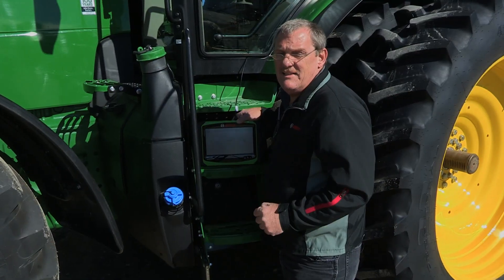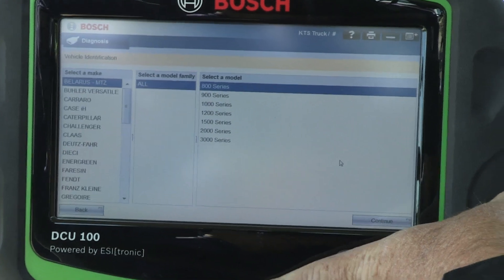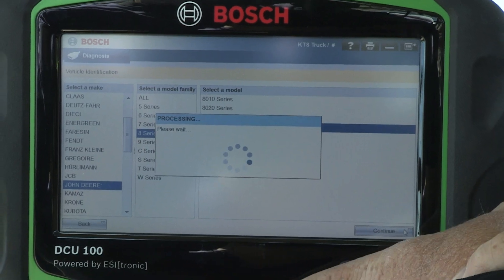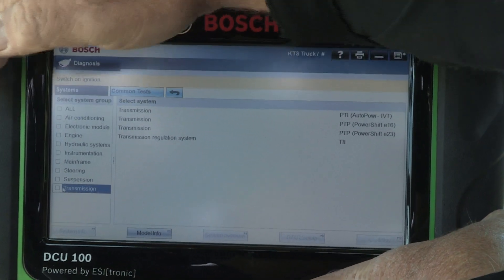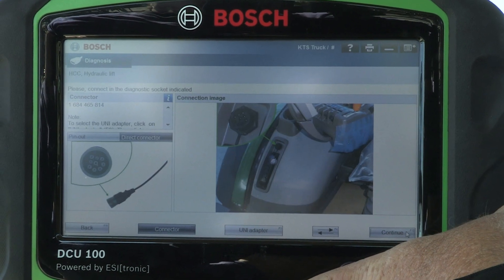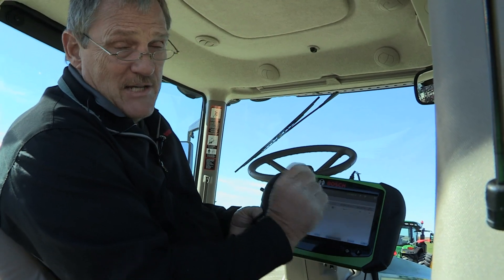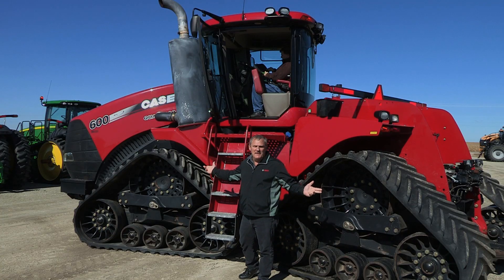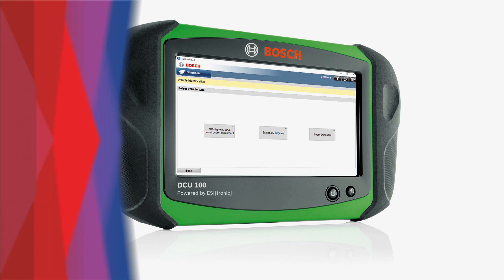EN | Bosch ESI AG/Hwy Software Update John Deere 8270R Tractor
ESI[truck] Off-Highway Software – Diagnosing a John Deere model 8270R tractor for agriculture